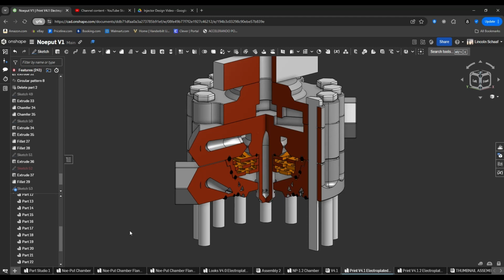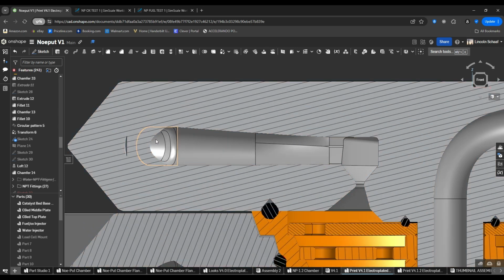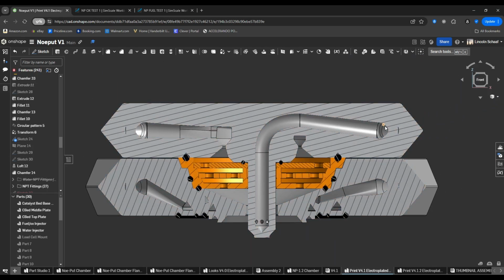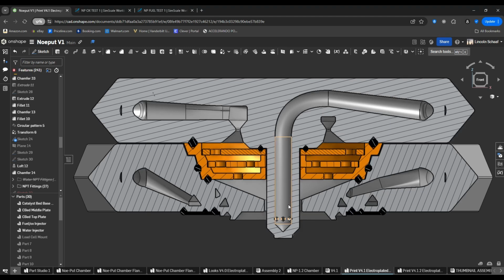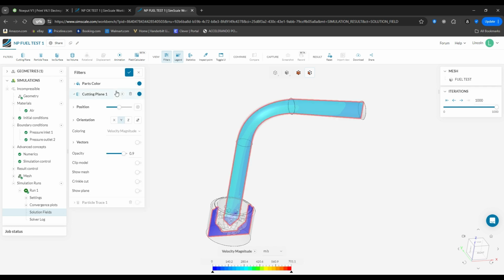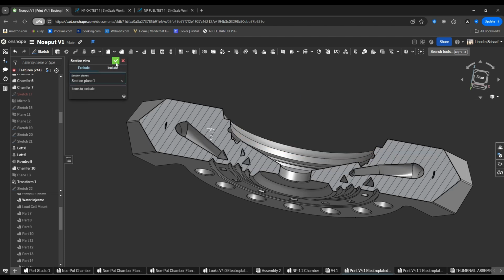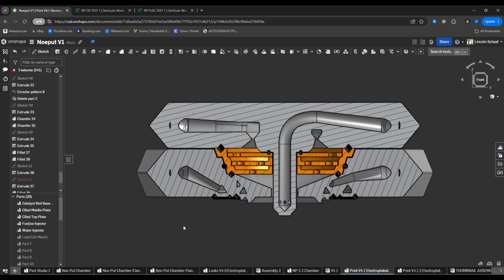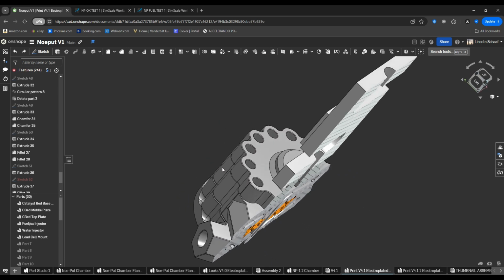Noeput Design Overview: Injector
This video covers the injector design for our Noeput V1.4 Engine - everything from coolants to propellants and structure.